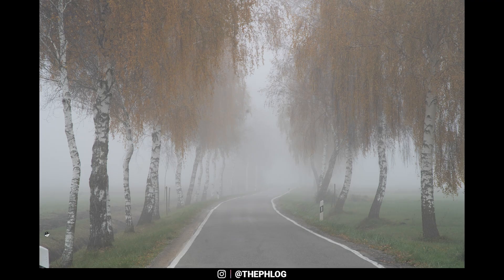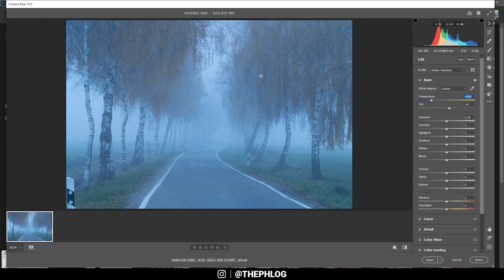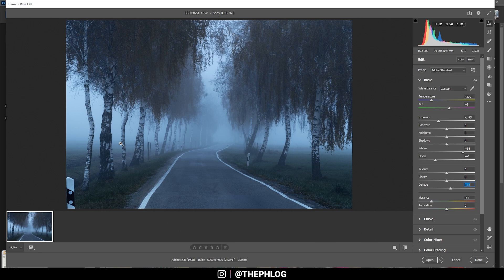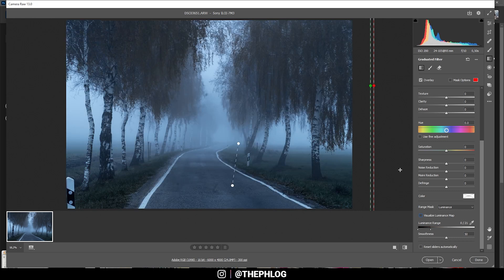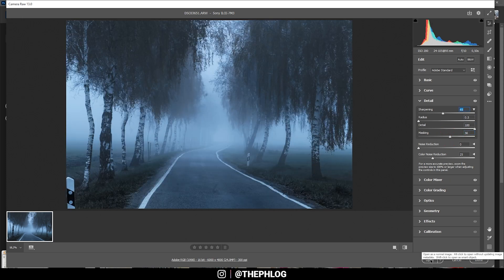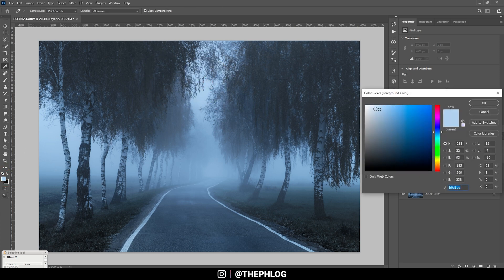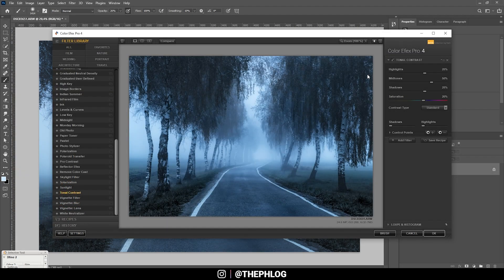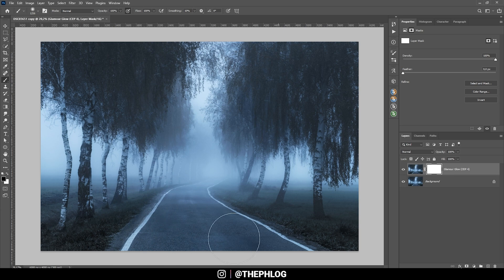Add Horror-Film like Color Grading with Adobe Photoshop | QE #300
For this photo I’m applying a dark, moody blue look with subtle glow and strongly desaturated colors. For the edinting I will be using Aobe Photoshop CC 2021.

0:00 Intro
I’ve been struggling a lot of this image, but finally decided to apply some kind of dark, horror-film-like style on this foggy landscape photo. That means my goal was to add a strong, cold color cast, reduce the saturation a lot of bring down the brightness. Besides that, I added subtle glow in the brightest parts of the photo. I did the raw adjustments in the camera raw editor, used Photoshop to clean up the photo and apply the glow and finished the editing using the Nik Collection plug in. I know this does not look natural at all, but that usually isn’t something I go for with my photos :-)

0:41 1. Basic Adjustments
I started with the lens corrections, then switched the camera profile to Adobe Standard. For the cold look I simply dropped the white balance temperature until I was satisfied. Since this results in strange colors (orange in the trees and greens in the grass) I dropped the vibrance to lessen the saturation. By decreasing the exposure, I darkened the photo and to keep some contrast and highlights I pushed the whites a little.

2:57 2. Local Adjustments
First, I placed a graduated filter over the foreground and added clarity to give the road some more detail. Next, I wanted to desaturate the dark parts of the photo, so I applied a graduated filter over the whole photo, defined a luminosity range mask for the darkest parts and here simply dropped the saturation.

To slightly brighten up the center and add more haze in there I added a radial filter and used negative dehaze.

4:56 3. Further Color Grading
In the saturation tab I dropped the orange, green and aqua saturation. For the split toning I simply added a cold color to the shadows.

5:46 4. Photoshop
With the spot healing brush I removed distracting object. Then, I added a new layer with the blending mode set to hard light and used a bright, blue-ish brush to add subtle glow over the highlights. Finally, I used the Nik Collection plug in to add a little more glow using the glamour glow filter.